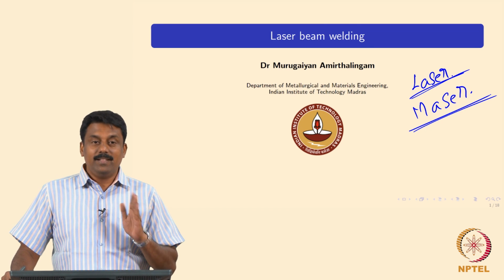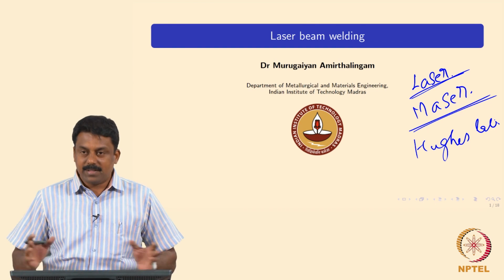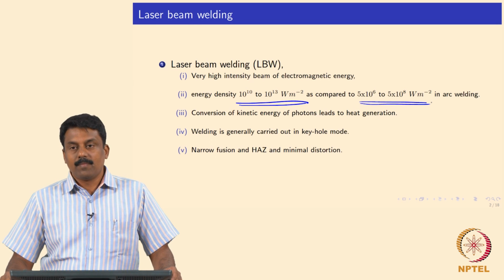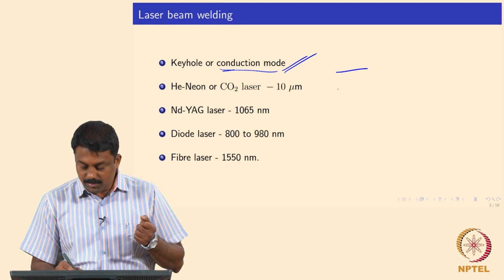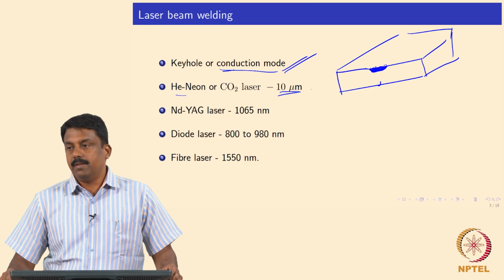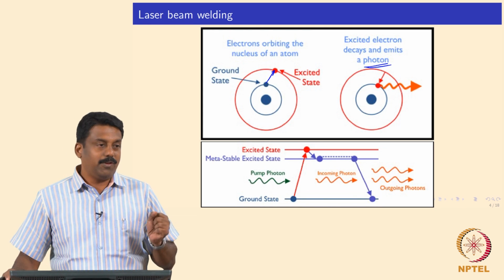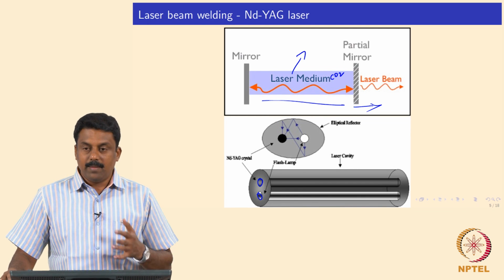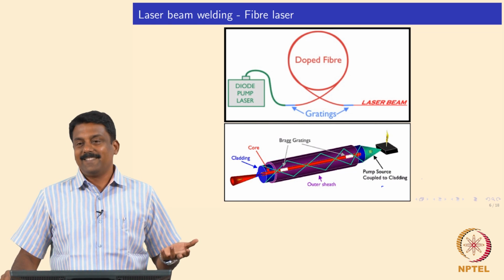#44 Laser Welding Process | Introduction | Part 1 | Welding Processes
This lecture marks the start of the discussion on Laser Welding, a power beam process. It introduces the unique properties of lasers, including their coherence and collimated beam, and how these properties make lasers suitable for welding. It then discusses the two main modes of laser welding: keyhole mode and conduction mode.